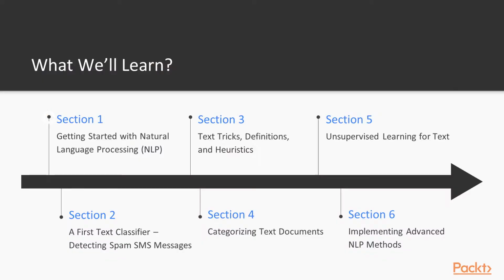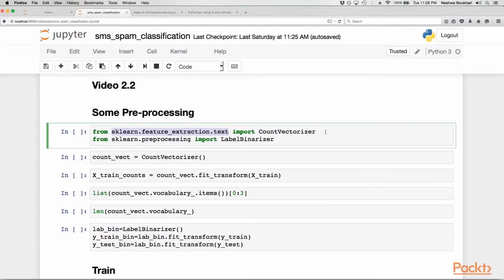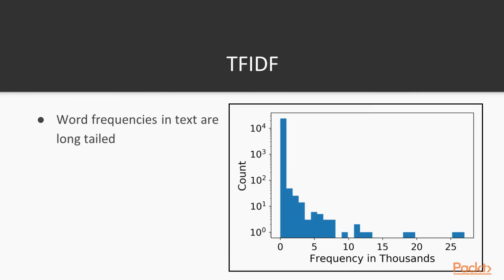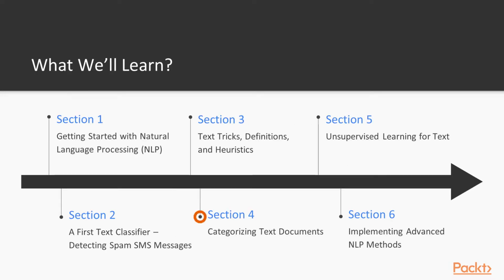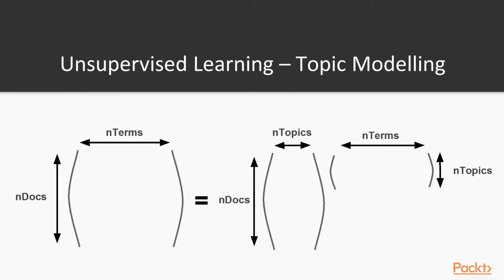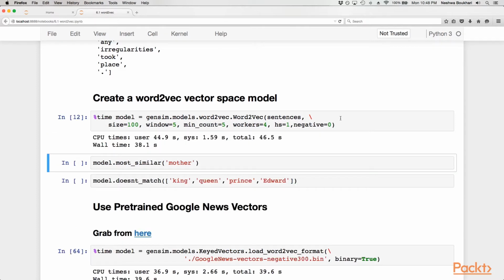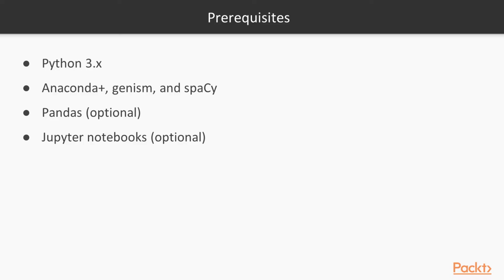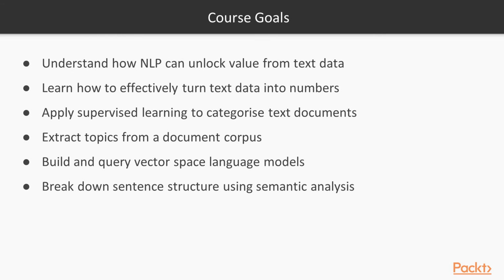Next Generation Natural Language Processing with Python: The Course Overview |packtpub.com